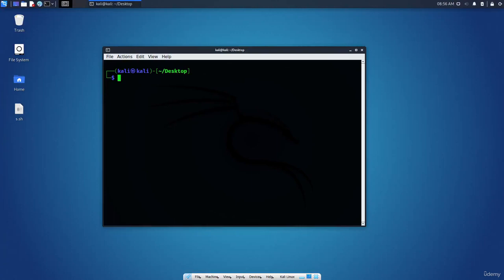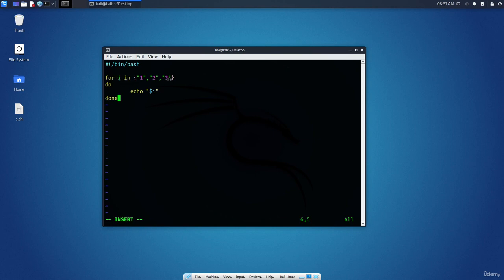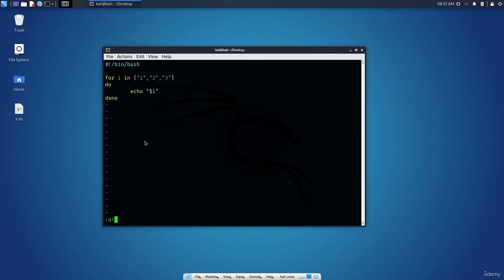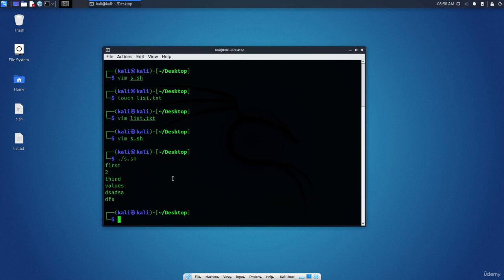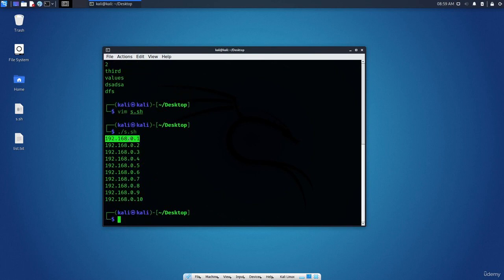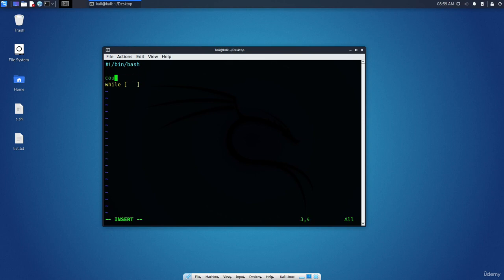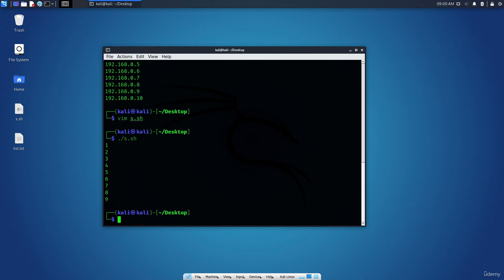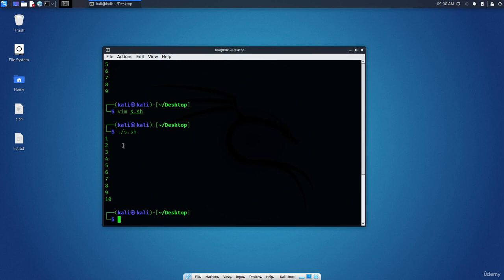kali linux se hacking